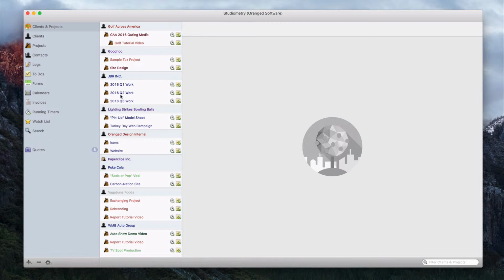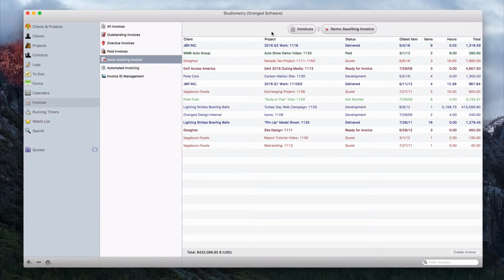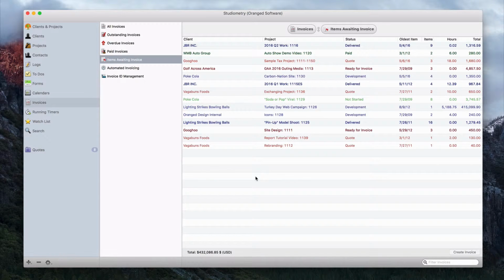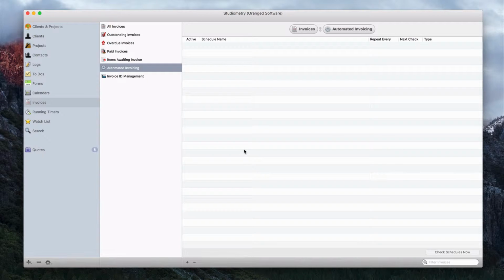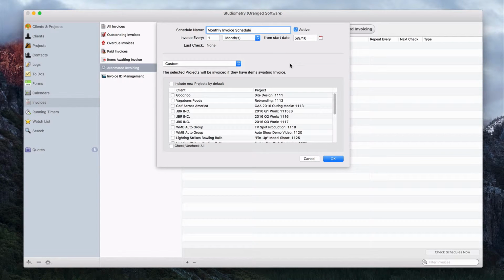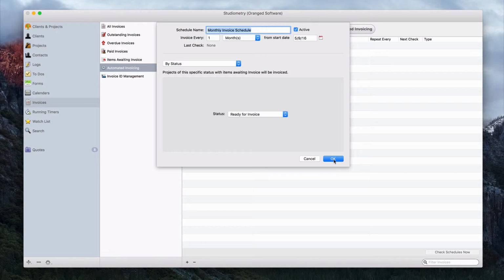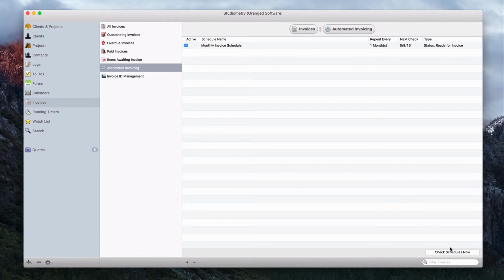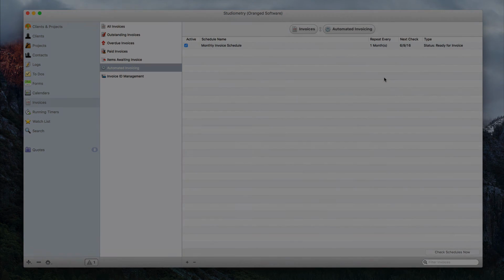Studiometry - Automated Invoicing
How to use Studiometry’s automated invoicing features. Also, Studiometry’s Items Awaiting Invoice section. For optimal viewing, please watch in full-screen mode and select 720p or higher HD quality.